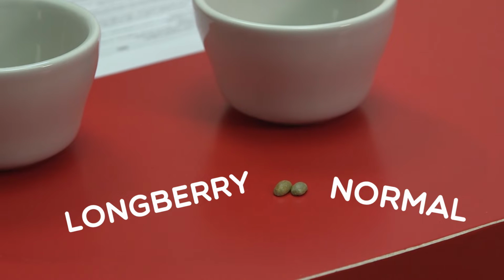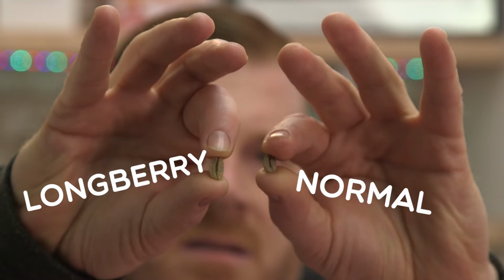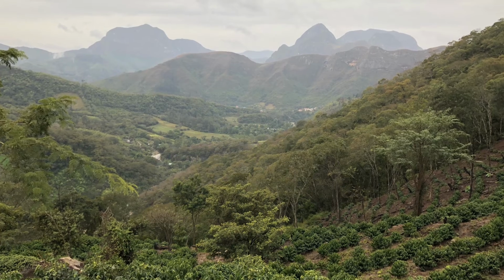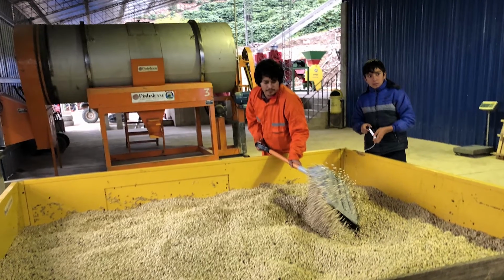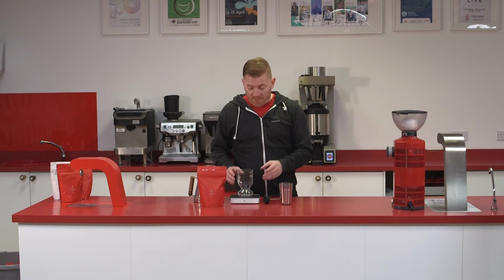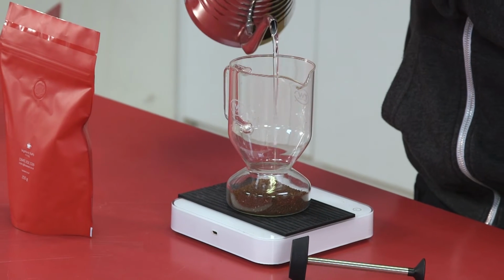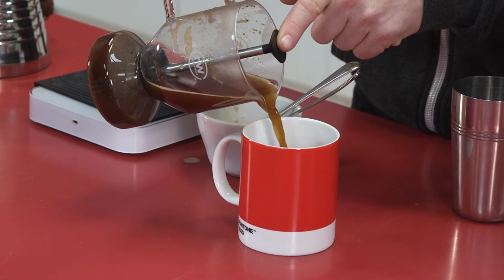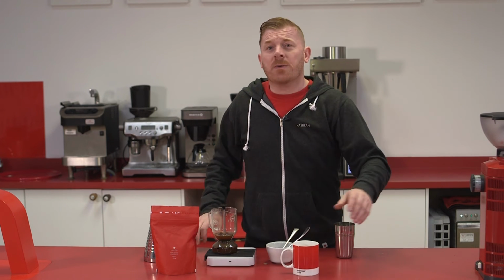In My Mug Episode 543: Bolivia Finca El Fuerte Washed Longberry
In the cup you're going to get an orange creme chocolate. The sweet citrus dominates, but with that hint of chocolate mixed in. That orange creme is really highlighted by the heavy, silky body. That's paired with a soft floral aftertaste, which makes for a super interesting and complex cup.